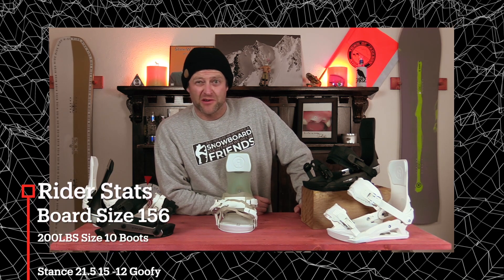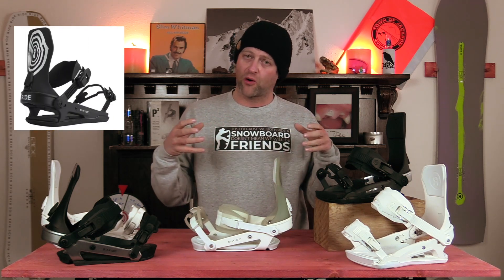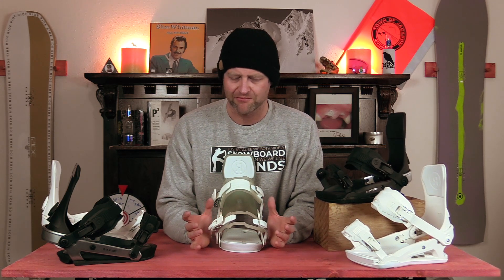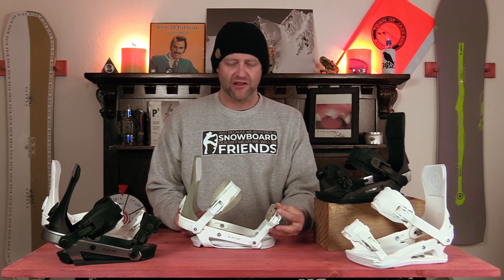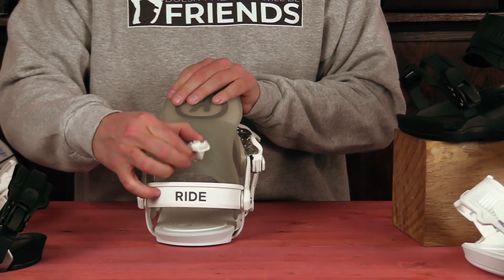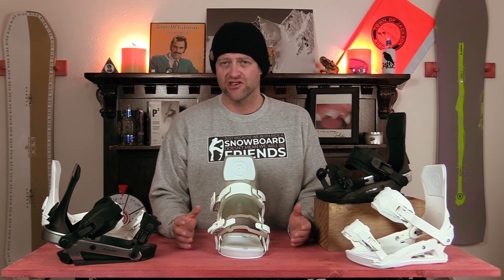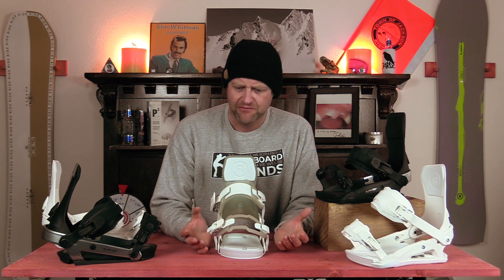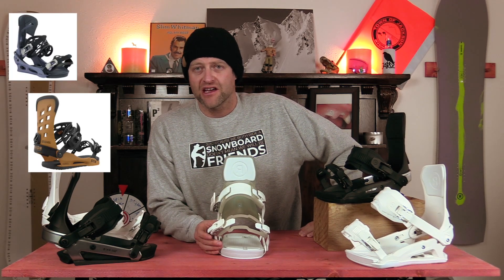The 2022 Ride A-6 Snowboard Binding Review